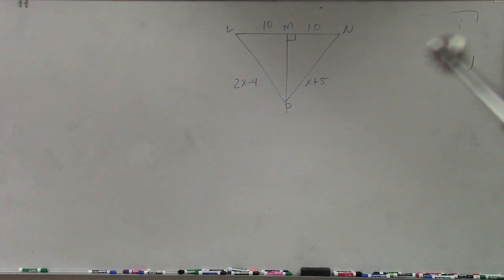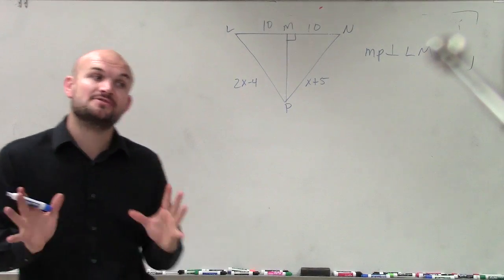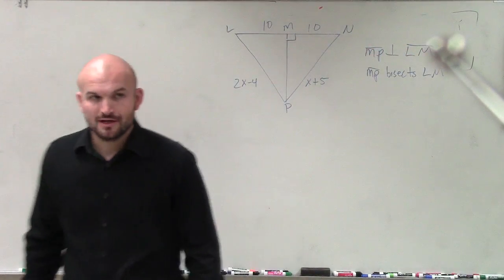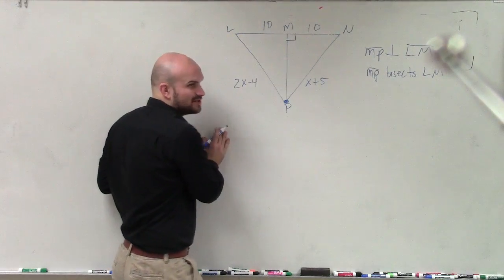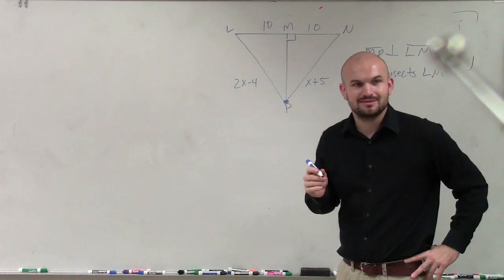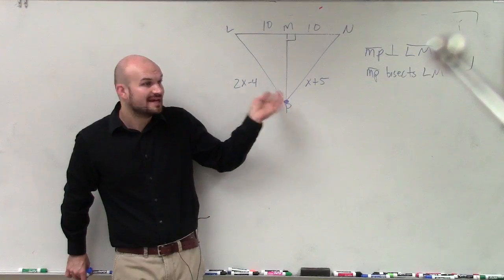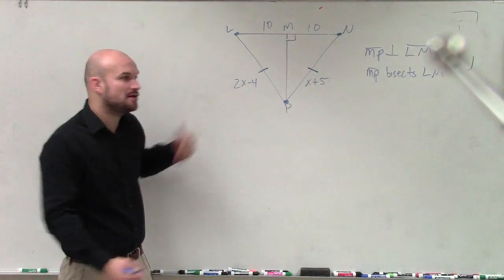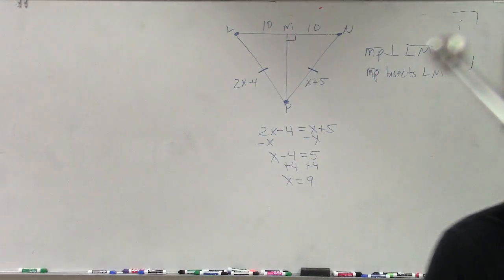Using Congruent Triangles to Determine the Value of X